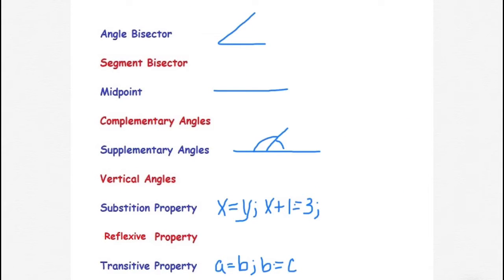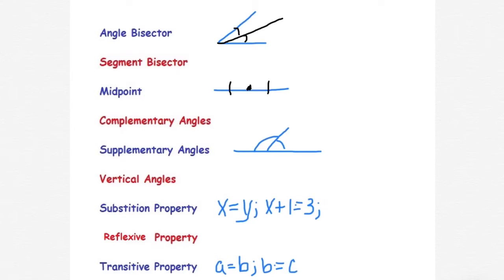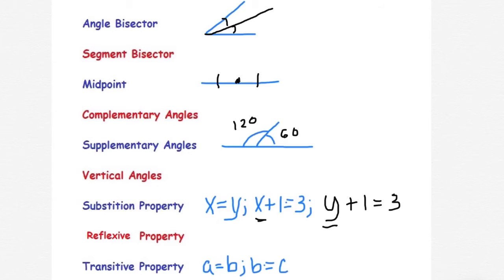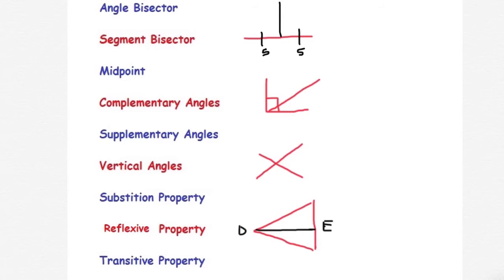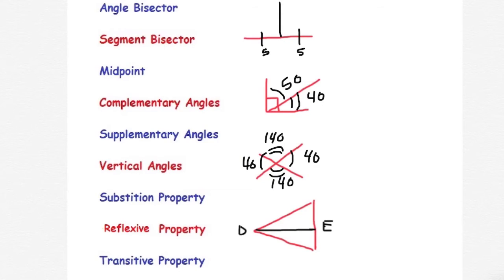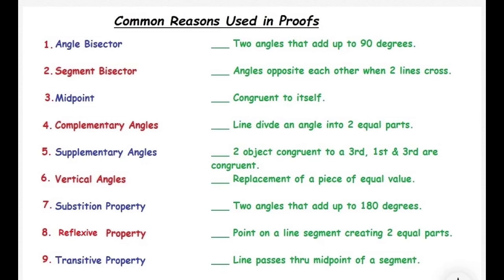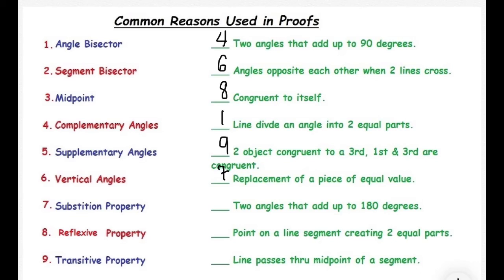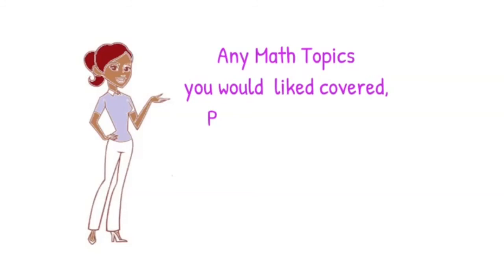Common Proof Reasons Use In 2-column Proofs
These are some common proof reasons used when proving the congruence of triangles, segments, etc.